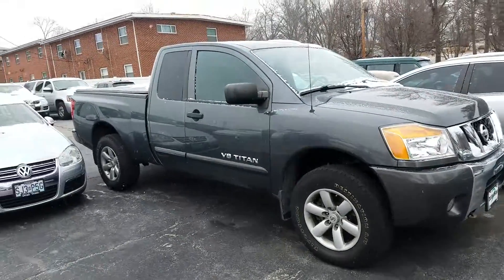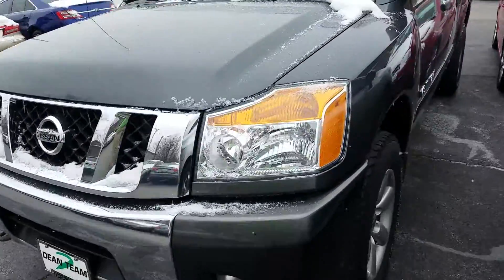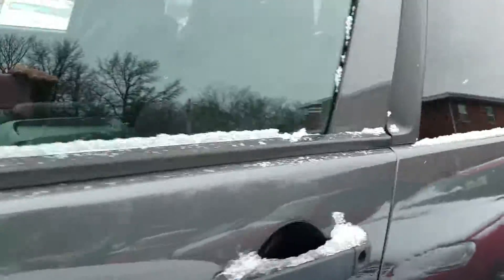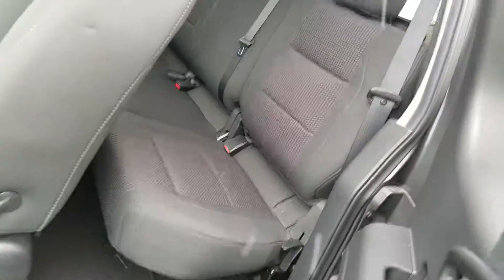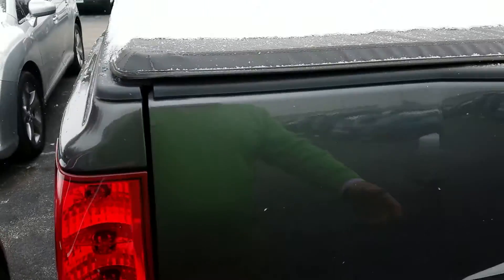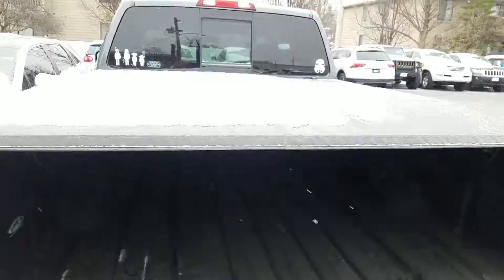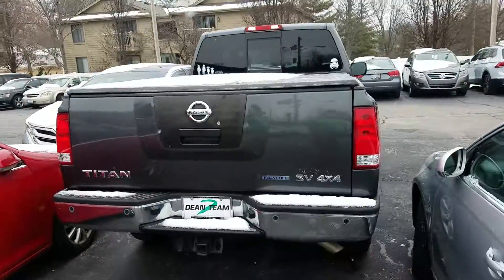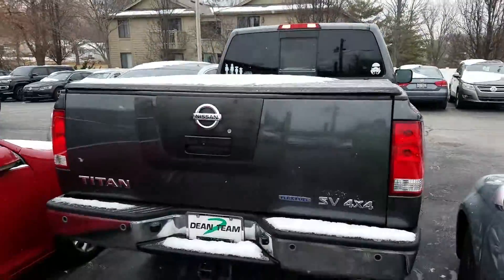52048-1 2011 Nissan Titan